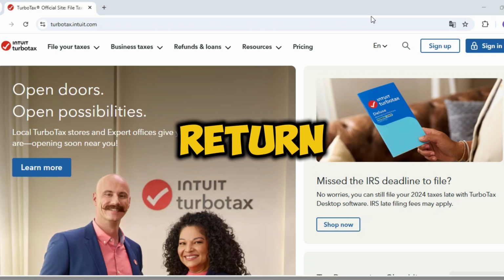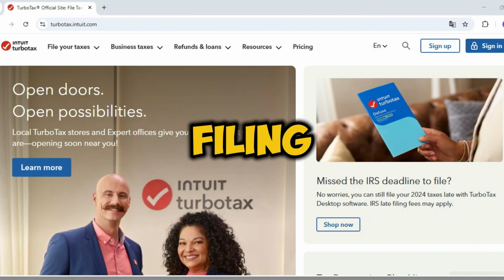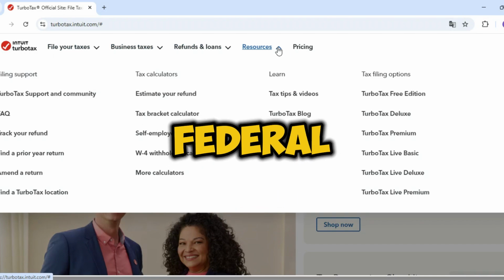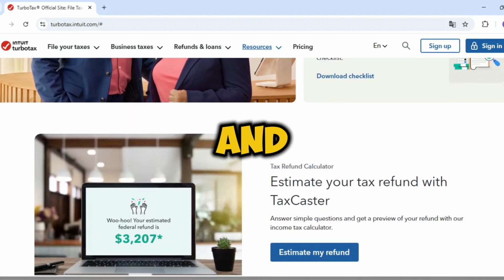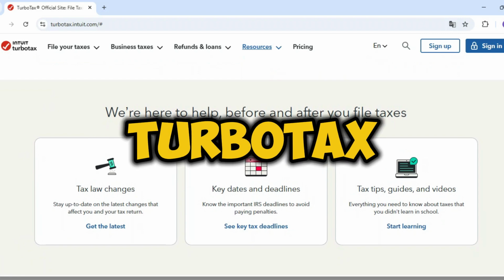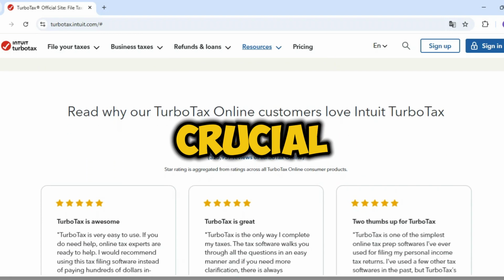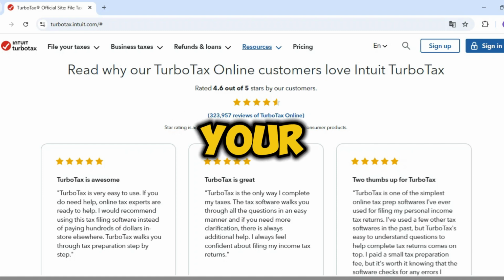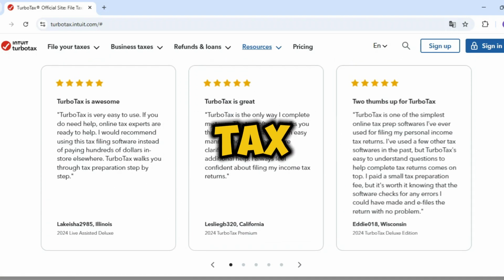How to E-File State Only in TurboTax – What to Choose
Need to e-file only your state tax return? 🚀 In this step-by-step tutorial, I’ll show you how to e-file your state return in TurboTax and what options to select to avoid mistakes.

You’ll learn how to navigate TurboTax’s filing choices, submit your state return safely, and ensure your state taxes are processed correctly—perfect for anyone filing state-only taxes.